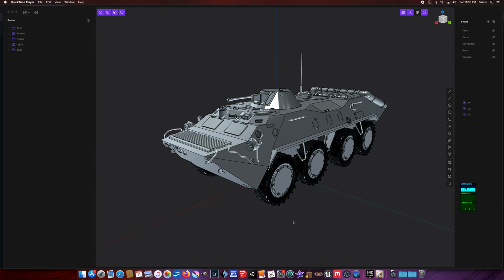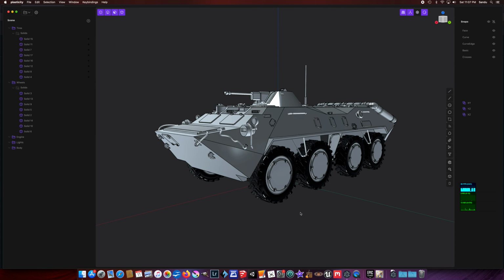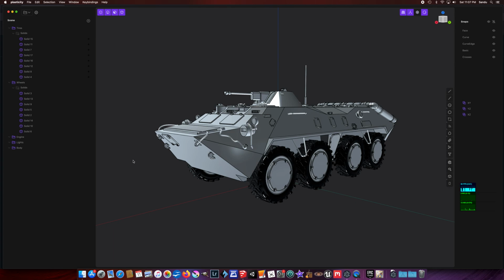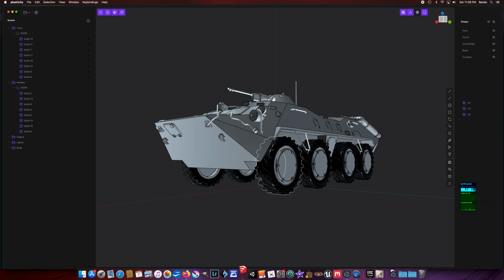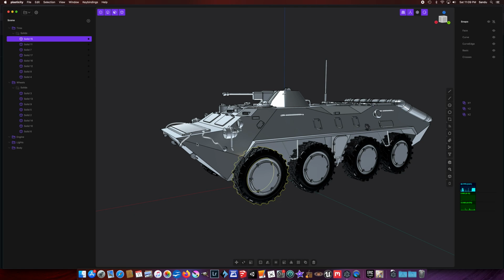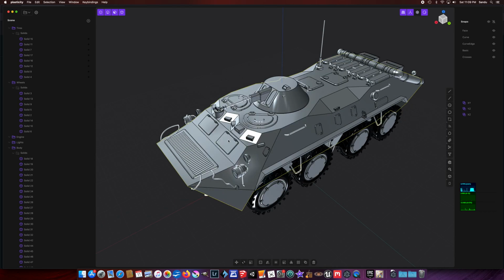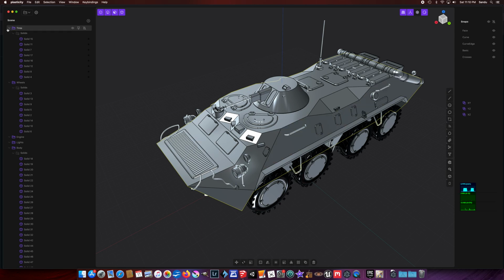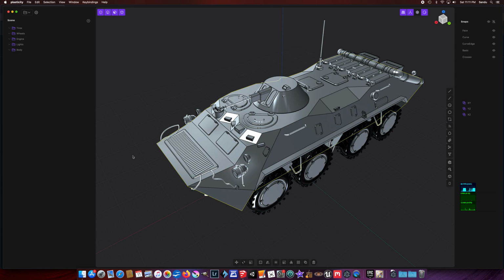Techniques in Plasticity 3D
How to build a complex model in Plasticity 3D